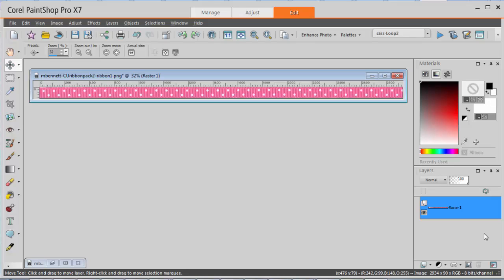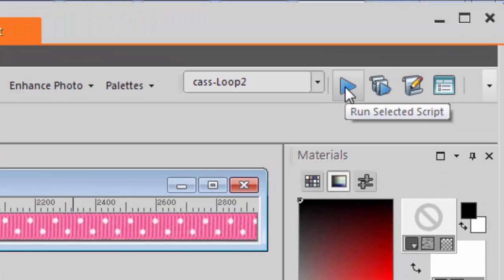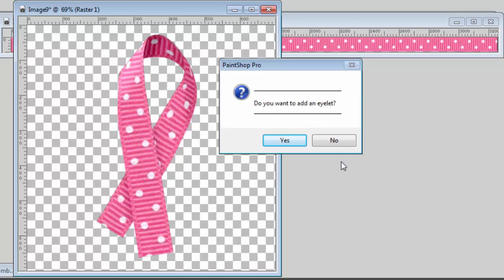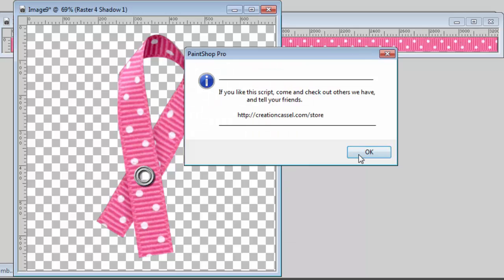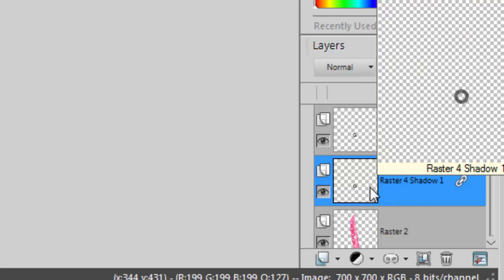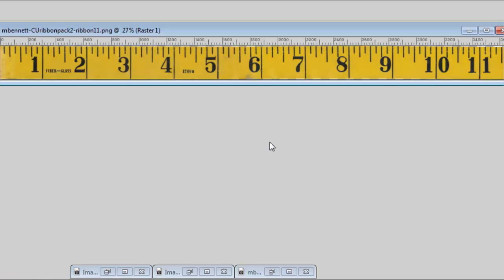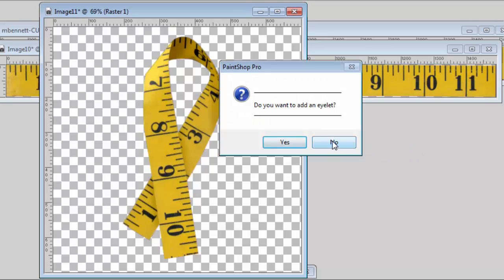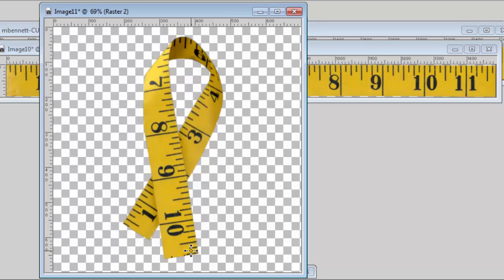Create a Ribbon Loop Using a Script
Learn how to use the Ribbon Loop script to create a simple loop for your digital scrapbooking projects. Works with any kind of ribbon and gives the option to add an eyelet.

This script is compatible with PaintShop Pro versions 8 and up. Get the Ribbon Loop script and browse our collection of photo add-ons and digital scrapbooking products

Need photo editing software? You can download your FREE 30-day PaintShop Pro X7 trial